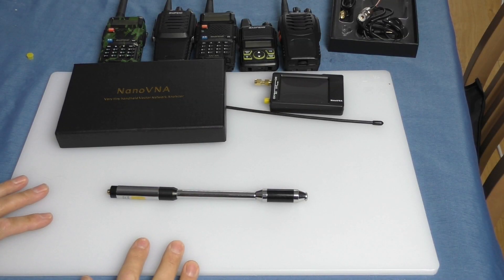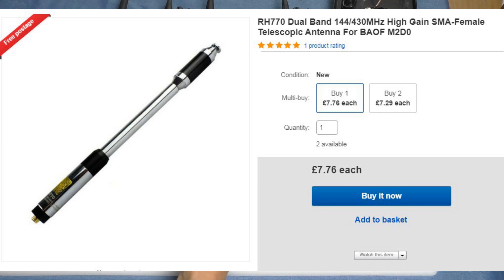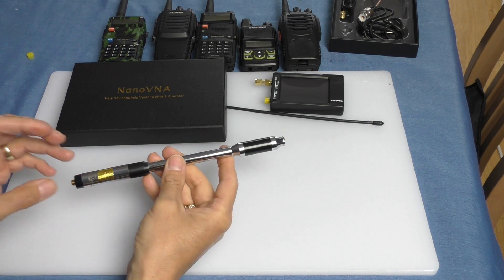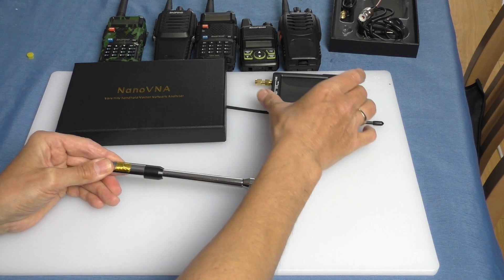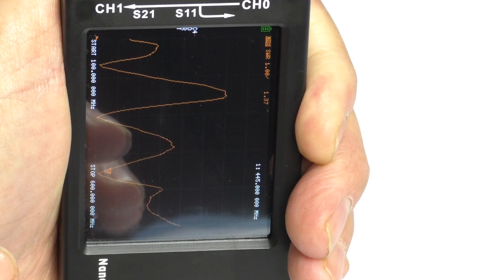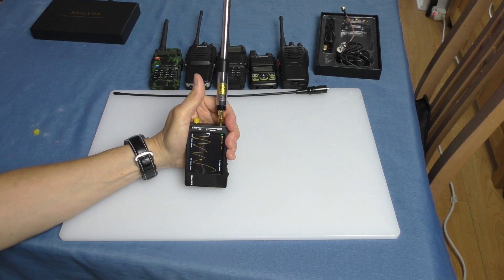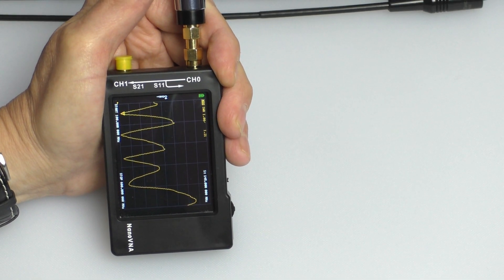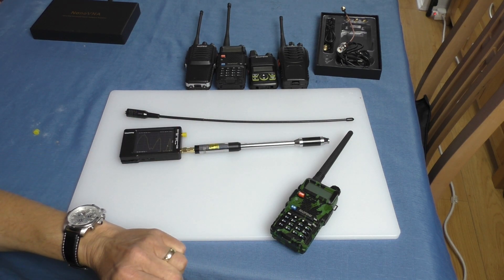Is it SWR Safe ? Fake Diamond Rh-770 2m/70cm Telescopic antenna.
Is the SWR safe on these very cheap Rh-770 2m/70cm  Telescopic antennas from Ebay / Amazon.  Tested with a Nano VNA meter.